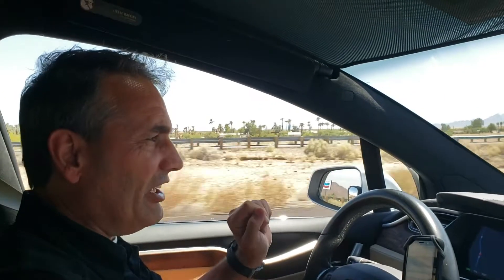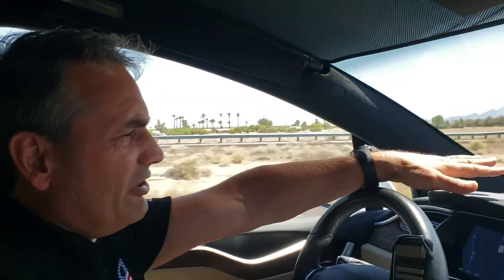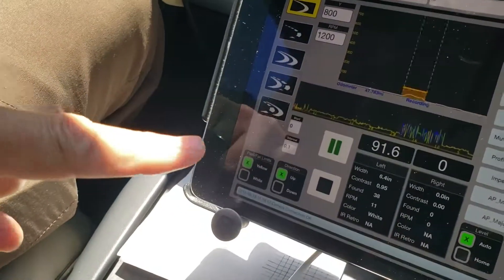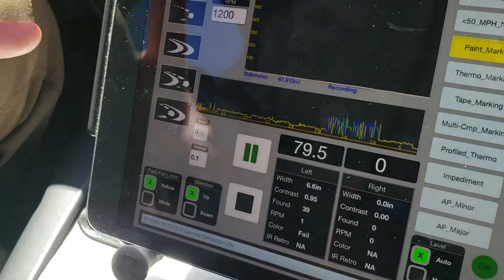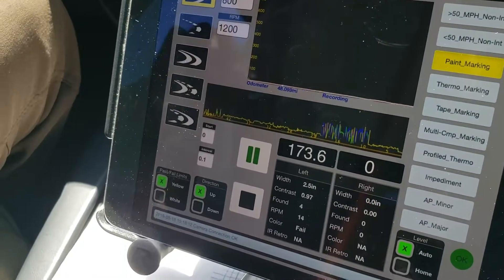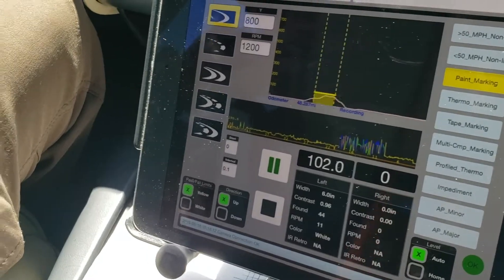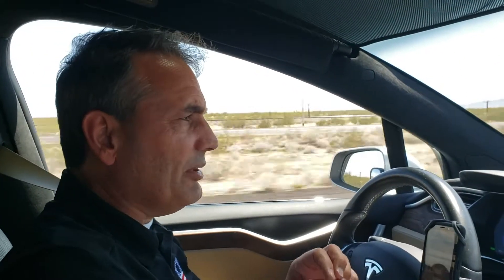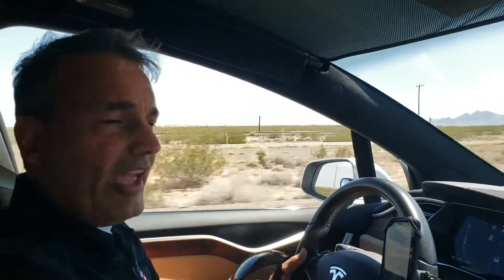MAAP 15 - You Won't Win Going Thin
In southern Arizona, Greg sees some nice new lines, where reflectivity is lower than expected due to the striping paint not having enough millage thickness.